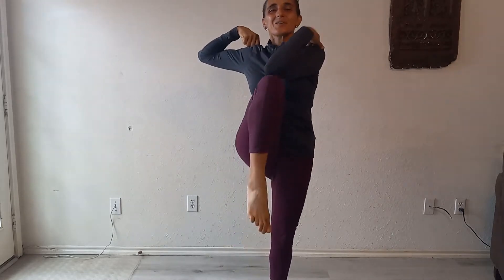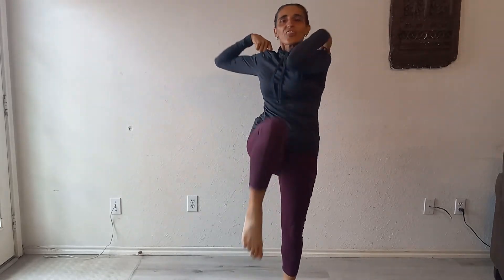Front Knee Lifts with Elbow Cross Five Five Fitness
This 1-minute exercise brings stretching, balancing, strengthening, and light cardio benefits. Incorporate it into your morning workout at home or lunch break at work. Elbow-knee crossing routine is not tiring but gets all those joints and muscles moving while making you feel energized. @simplegoodideas2669